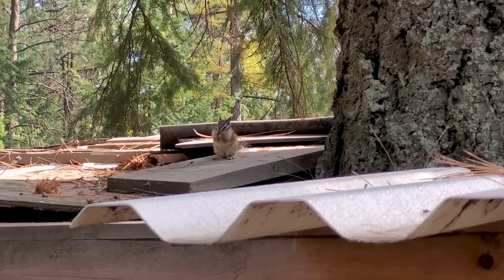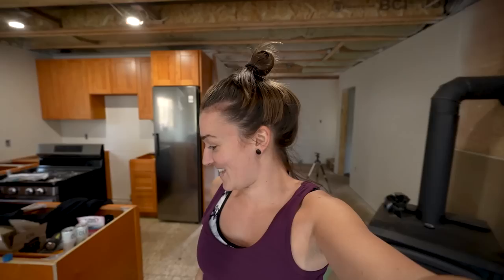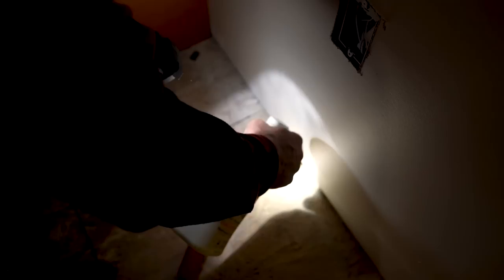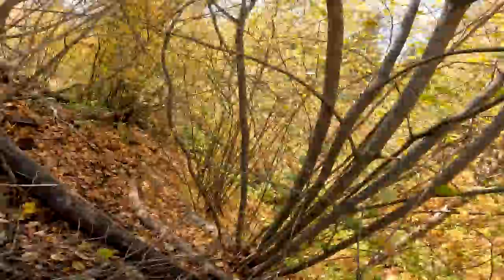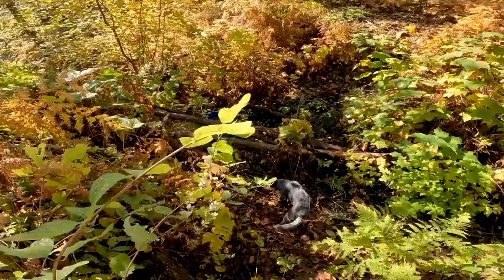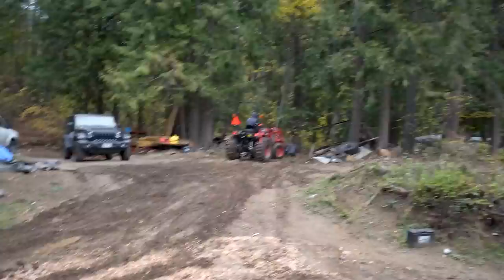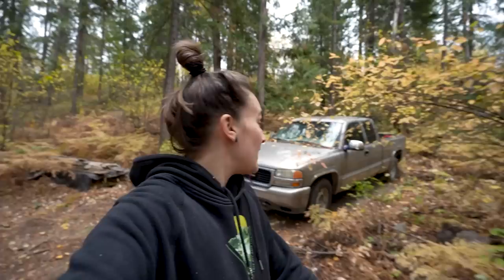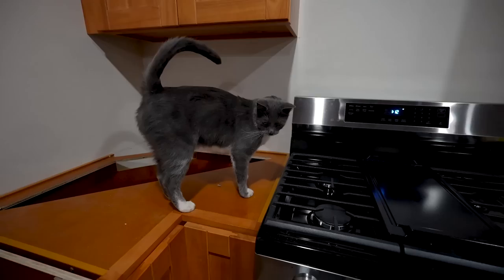One Step Closer To Cooking In Our New Kitchen! Fall Cleanup As The SNOW Creeps CLOSER!!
To receive $30 off the Soundcore Motion Boom Plus Bluetooth speaker,

Check out our amazon storefront for items we use and recommend. If you purchase through our link, we make a small commision at no extra charge to you.